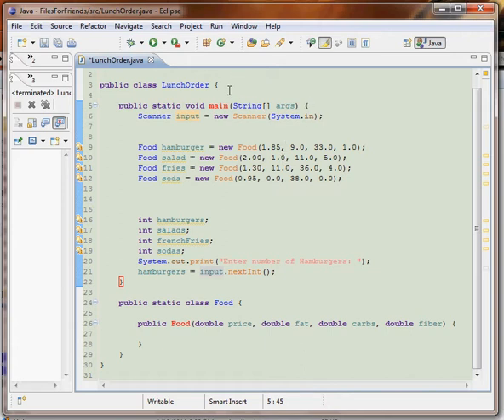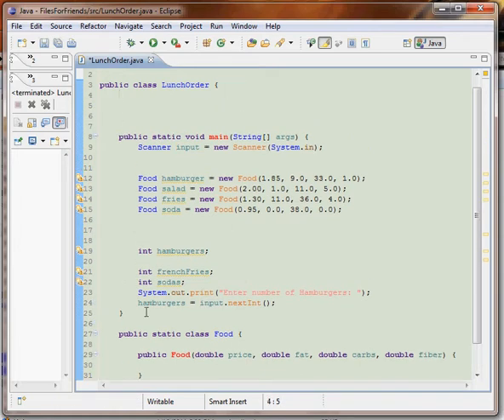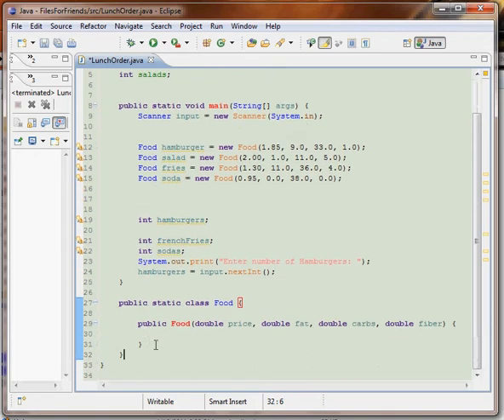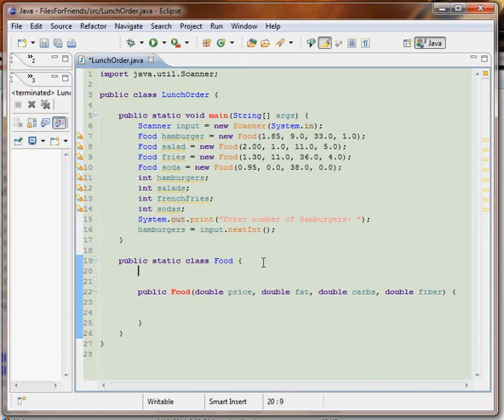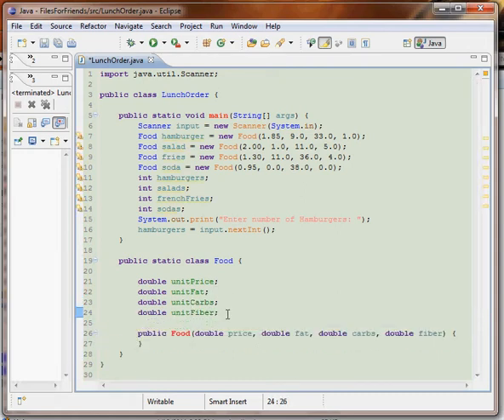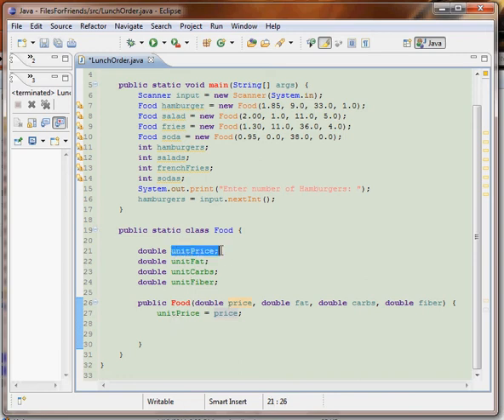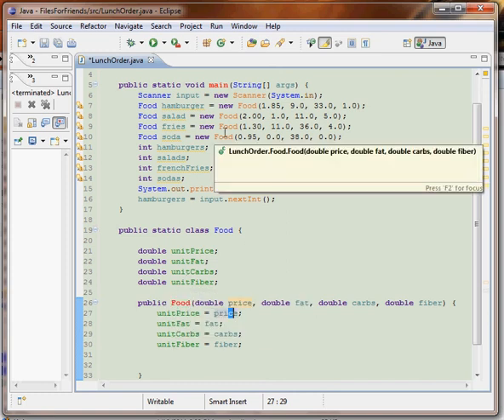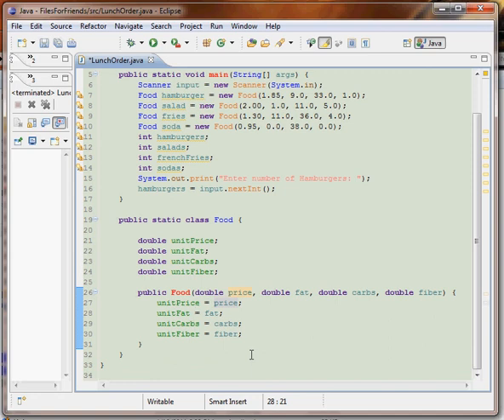Java Exercise 3 - 3